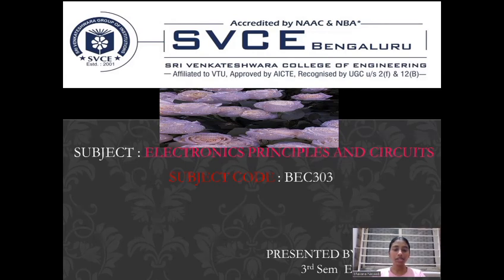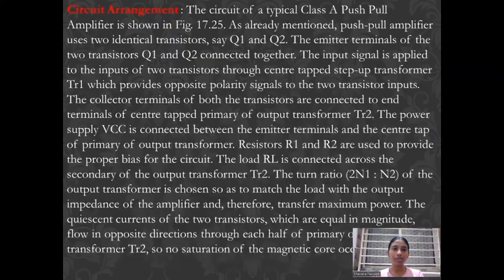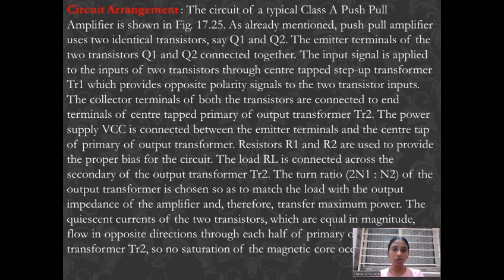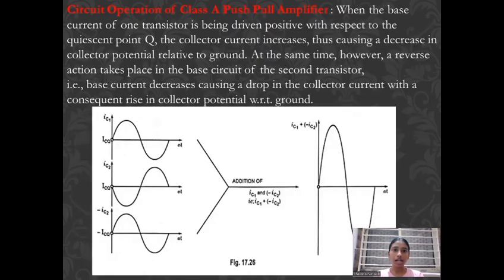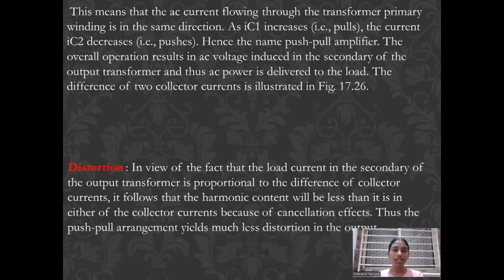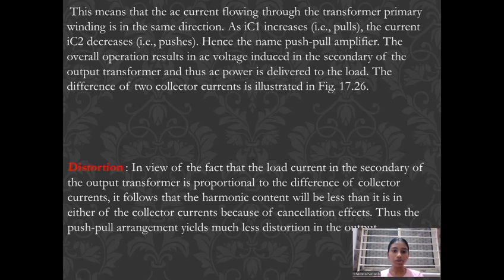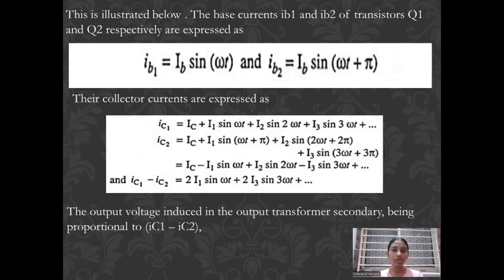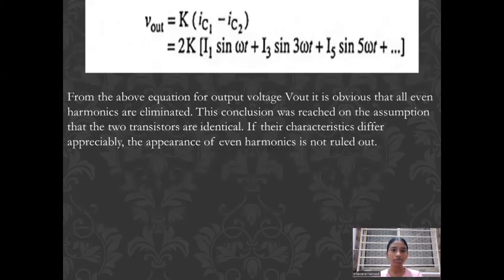Class A push-pull Amplifier ||EPC